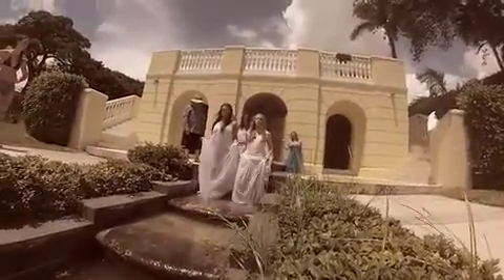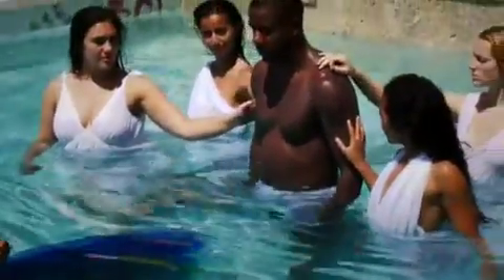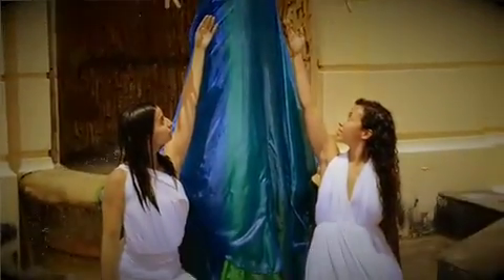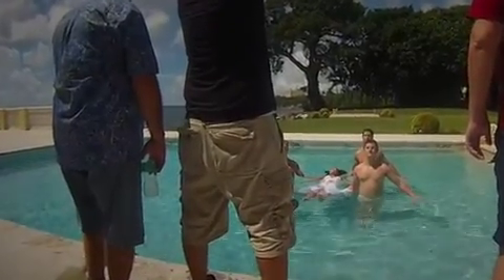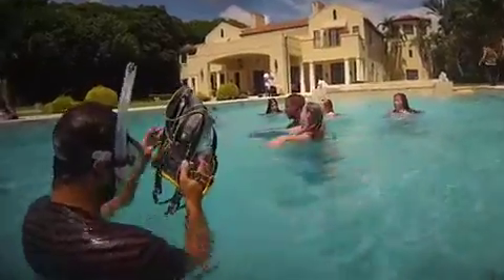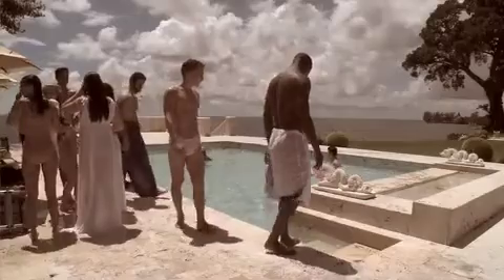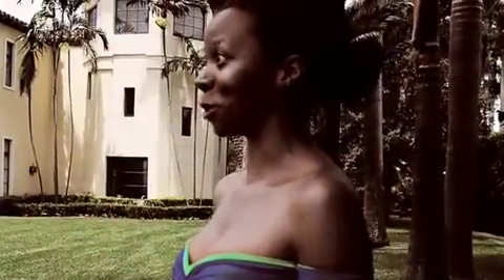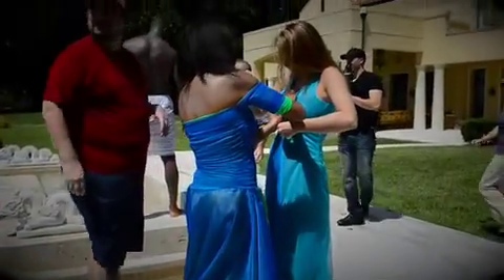Metamorphoses Special on WPBT